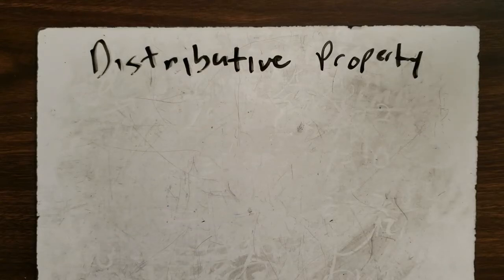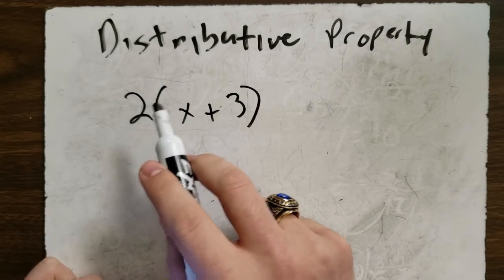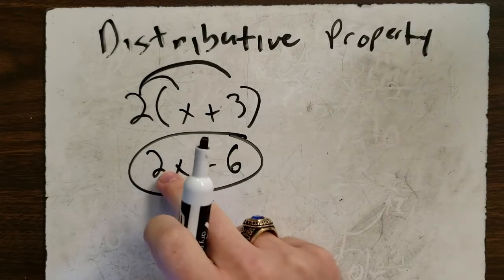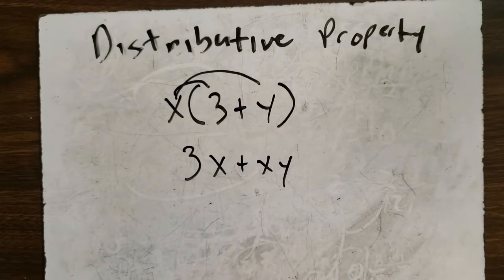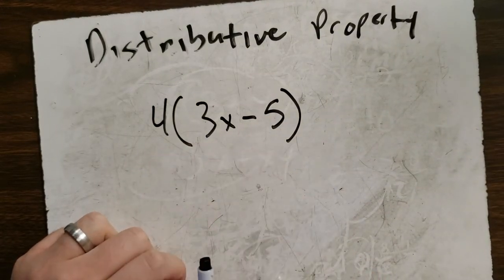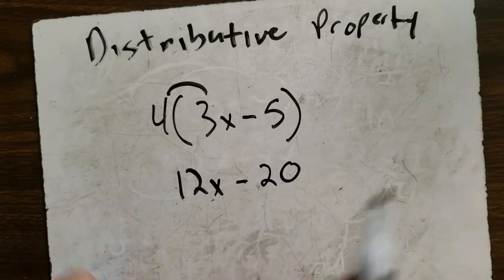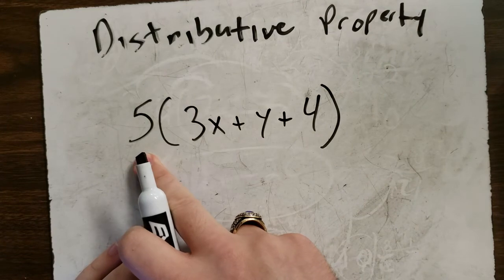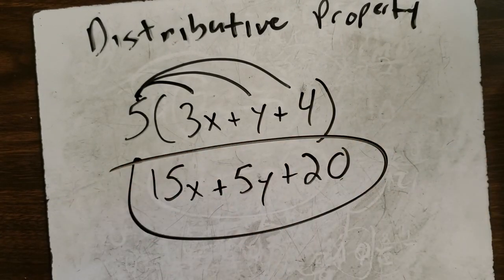Distributive Property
How to use the distributive property in expressions and equations.